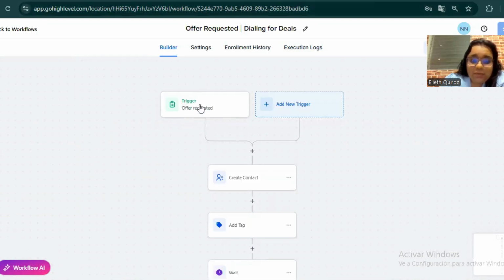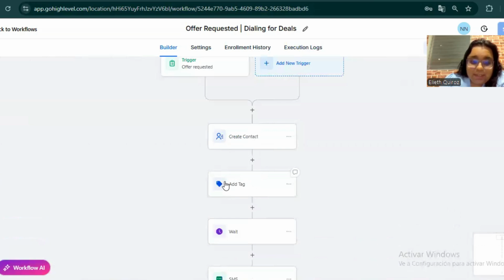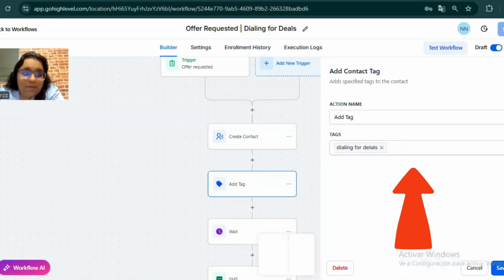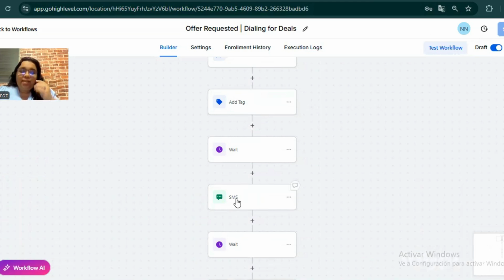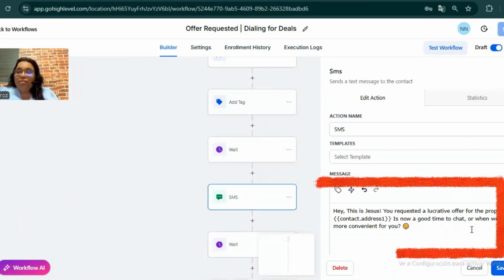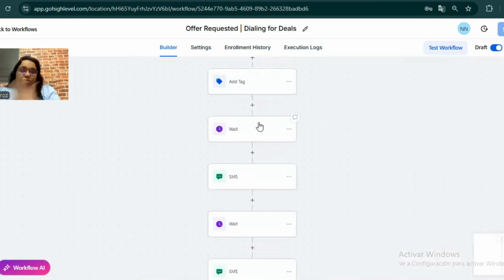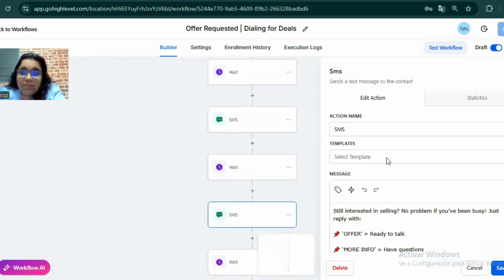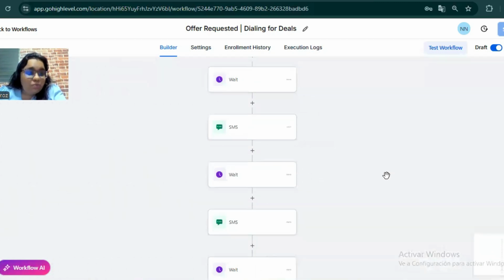Automated Lead Generation Without Spending a Dime - AI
❌ Still dialing for hours with little to no response?

If you’re a cold caller or real estate agent, this changes the game.
Learn how top performers are booking more conversations, closing faster, and wasting less time—without burning out.

🚀 The Future of Business: AI Power & Automation Revolution!🤖✨

The world is changing FAST, and AI-powered automation is taking over! From boosting productivity to closing deals effortlessly, businesses are leveraging AI like never before. Are you ready to stay ahead of the game? 🔥

🔥 DM me to learn more!